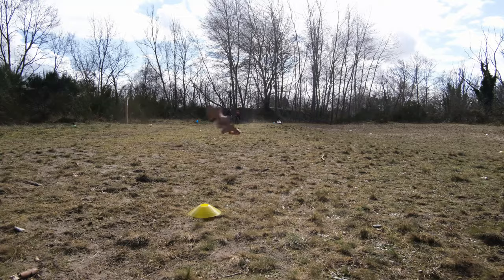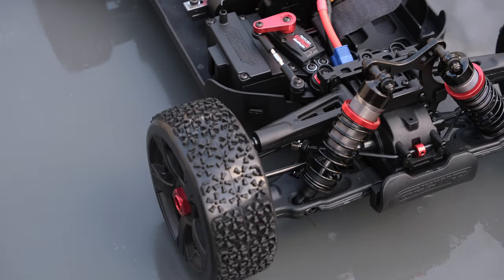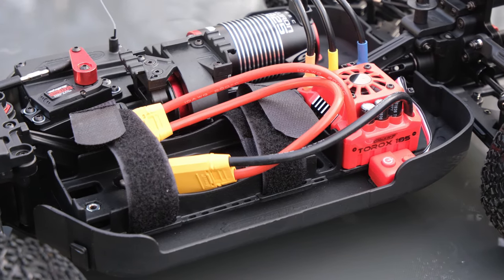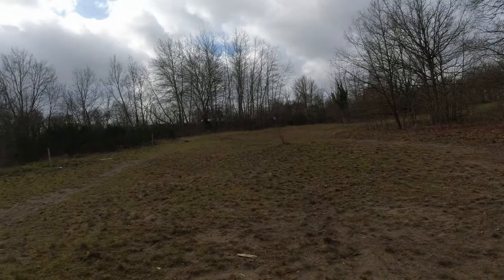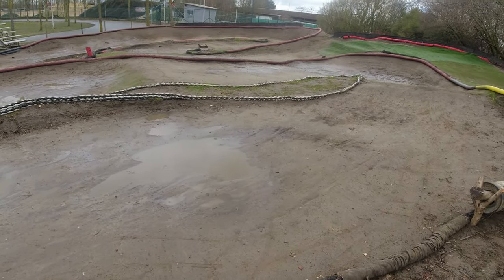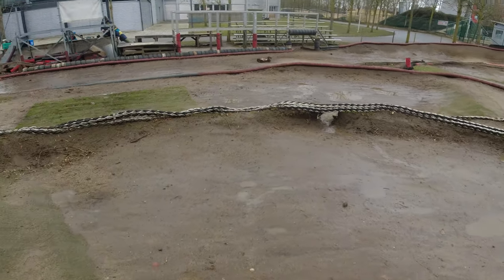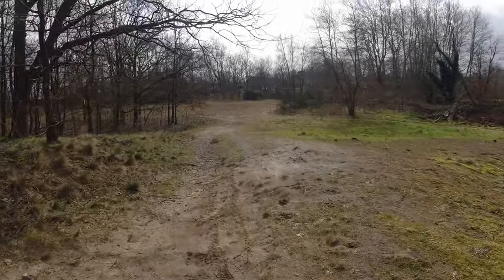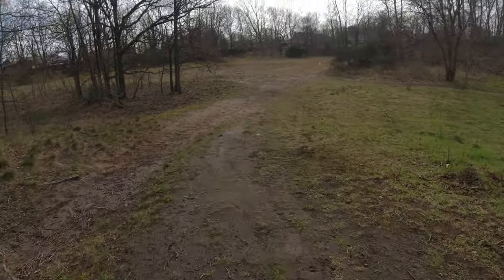2021 Team Corally Python XP 6S Review, how fast is too fast?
The 2021 Team Corally Python XP 6S is an absolute beast. It's a race-able basher meant to strangle the competition on tracks and when hooning. In this review, we take an in-depth look at what makes this RC buggy great.